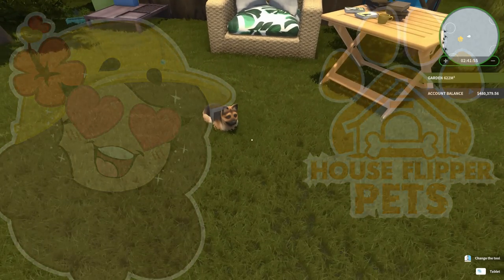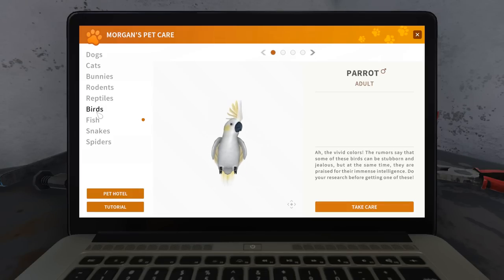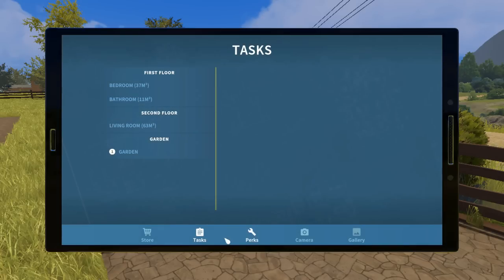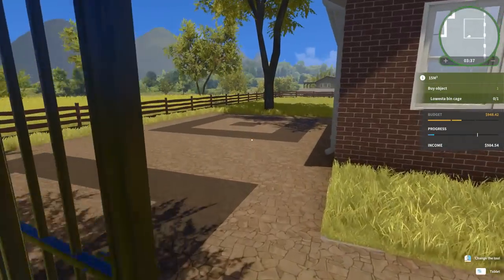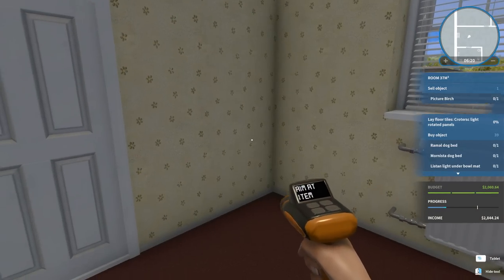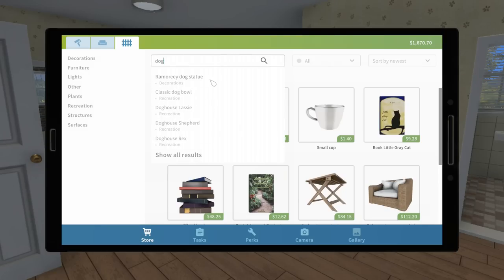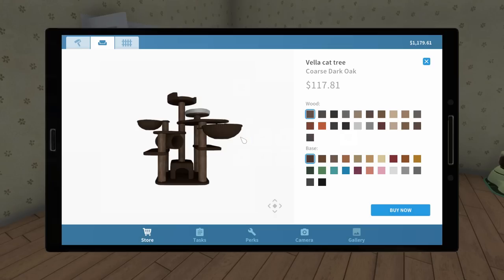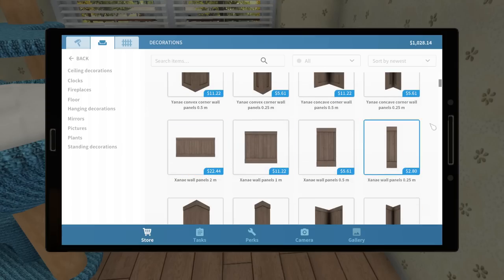To The Rescue For an ANIMAL RESCUE?! 🏠🐶 House Flipper: Pets DLC • #5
🏠🐶 House Flipper: Gardens & Pets Galore!!

Will you find a place for someone special in your recently renovated property? Thanks to Pets DLC you'll have a chance to take care of a lovely companion and have a wonderful time together!

Your new furry buddy represents one of ten popular dog or cat breeds, but that's not the end of great news! The DLC will also allow you to choose between other animal species like rabbits, turtles, parrots or hamsters!

Take in your new pet, look after it and make it feel loved.
Be sure to involve plenty of playtime, teach it, and make it feel comfortable in a new home! Create a unique relationship with your adorable housemate!

🌿💚 Stay curious!! 💚🌿